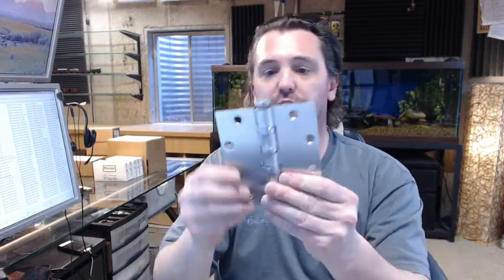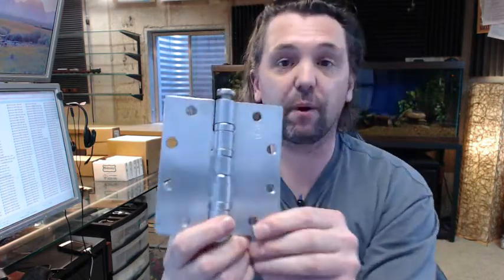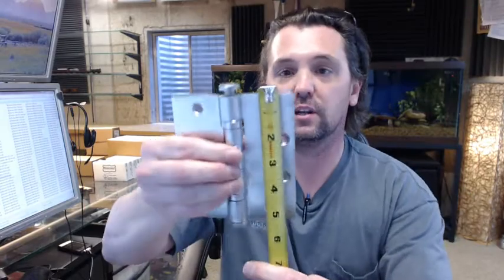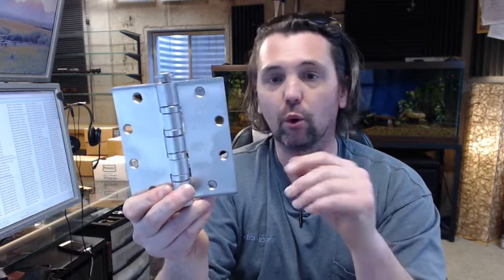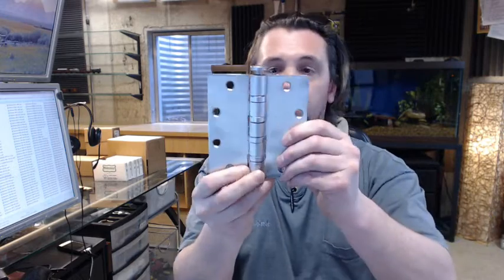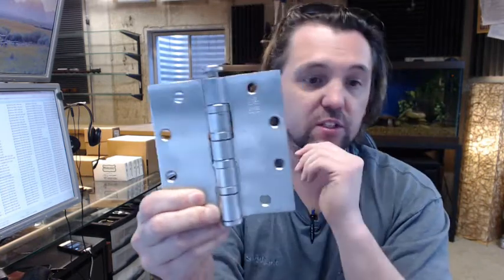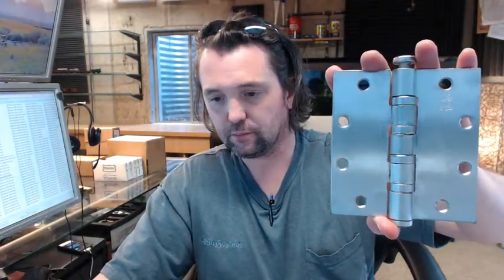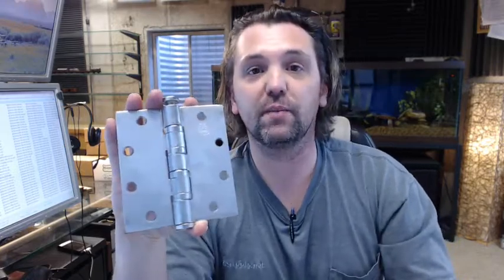Bommer BB5004-545-652-Full Mortise-Heavy Weight-Ball Bearing-Steel Base-Satin Chrome Plated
This video is to bring you a closer look at the Bommer BB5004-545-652-Full Mortise-Heavy Weight-Ball Bearing-Steel Base-Satin Chrome.
It is a large heavy hinge.
The BB5004 of the part number means is a ball bearing hinge it's gonna have 4 bearing packets on this hinge because it's is heavy weight thickness.
545 means that the hinge is 5" tall x 4.5" wide.
A 5" is gonna be representative of a 1 1/4" steel door that is wider that 3 foot or a door that gets an exceptional amount of use, taller hinge and thicker leaf.
652 means is in a satin chrome finish steel base hinge.
Wood and metal screws are included.
You can see that is a full mortise hinge from the swag on the hinge leaf.
Removable pin has a button tip.
It is very common to have these on non removable pin.
Several finishes available.
There is a link below this video to the Cut Sheet which shows everything important dimensionally.
Bommer is made in USA.